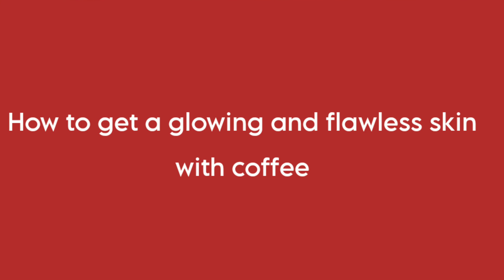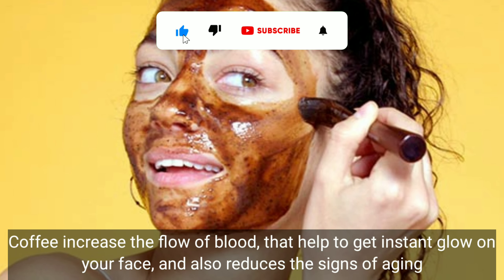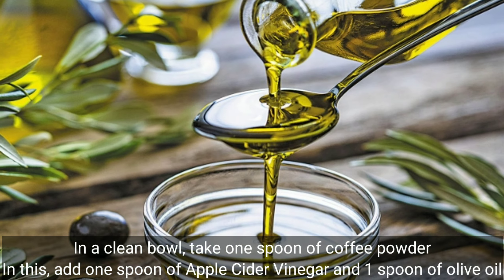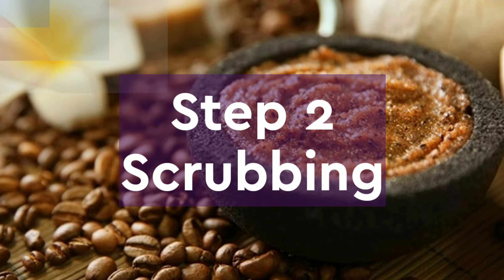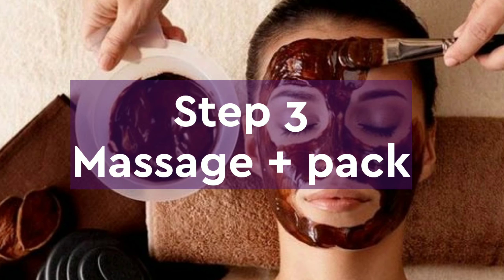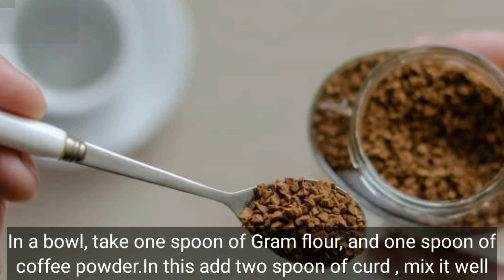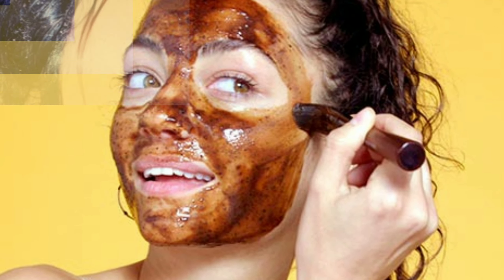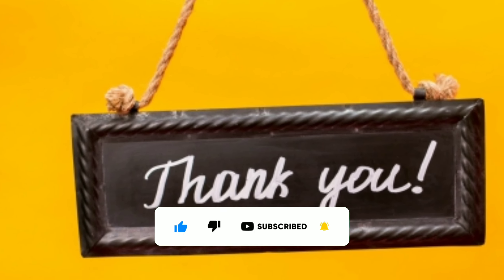1 Days Challenge - Skin Brightening at Home | Visible Spotless Glowing Skin After 1 Uses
1 Days Challenge - Skin Brightening at Home | Visible Spotless Glowing Skin After 1 Uses | Healthy treats

I used this homemade instant skin brightening face pack on my face & it removed Dark Spots, Pigmentation and get rid of uneven skin tone, hyperpigmentation and darkness.Visible Fair Skin in after 1 Uses.

So that If you want to get a naturally glowing bright complexion, and also want to reduce dark spots, Pigmentation and suntan so these 3 homemade  instant skin brightening face pack may be able to handle the task.

1st Face pack
Tomato Instant
Skin Brightening Face Pack
1) 1 tbsp Gram flour
2) 1 tbsp all purpose flour
3) 2 - 3 drops Lemon juice
4) 2 tbsp Raw Milk
5) 2 tbsp Tomato Pulp

2nd Face pack
Instant  Haldi
1) 2 tbsp Gram flour
2) 1 tsp Turmeric
3) 1 tsp Lemon juice
4) 1 tsp Honey
5) 2-3 tbsp Curd

instant skin brightening face pack
20 रुपए में 10,000 रुपए वाली japanese skin whiteningcream घर पर बनाए । live result | skin whitening,rice cream for skin whitening,japanese secret to whitening 10 shades that removes wrinkles and pigmentation for snow white skin,rice cream for skin whitening results,rice cream for skin whitening live results,rice cream,chawal ki cream,skin lightening,japan skin,japan,gore hone ki cream,gora kaise hoye,spotless skin,glowing skin,hindi home remedies,home remedies
bright skin,how to get fair skin,gora hone ka upaay,skin whitening,pimple acne free skin,chehre ko gora karne ka upaay